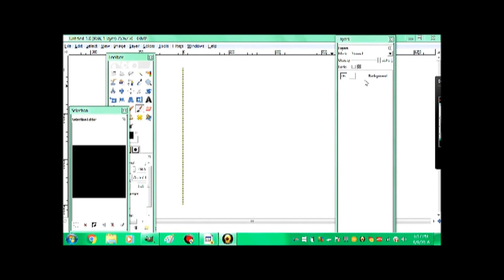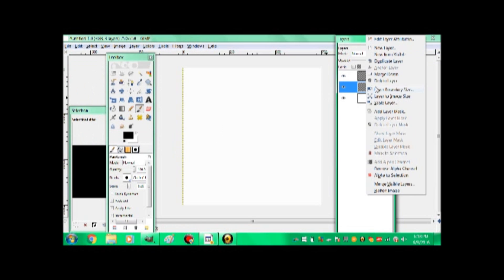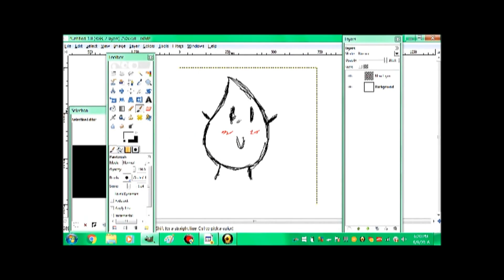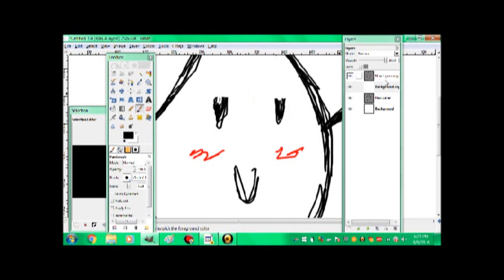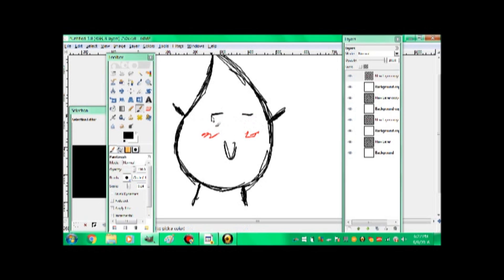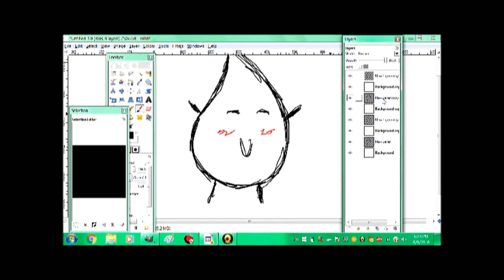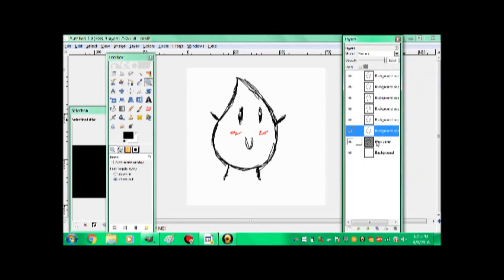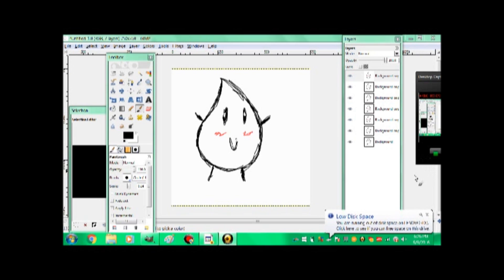HOW TO ANIMATE IN GIMP 2.6 ((Tutorial))